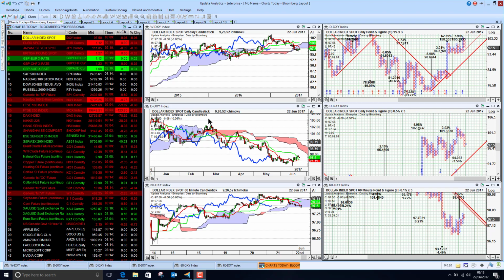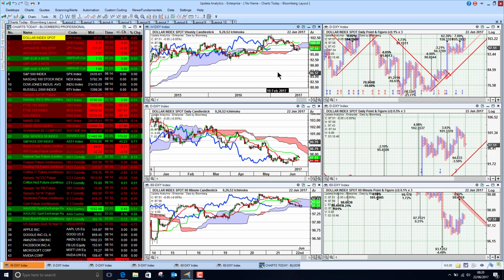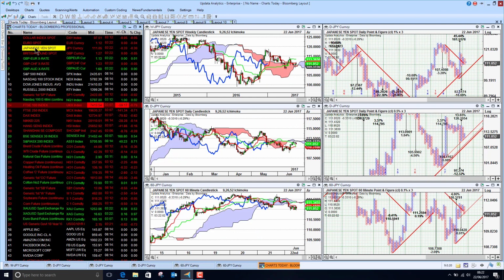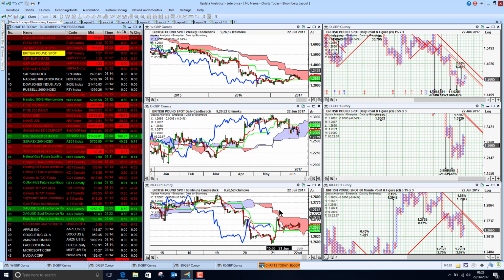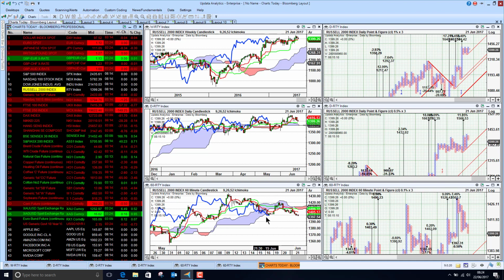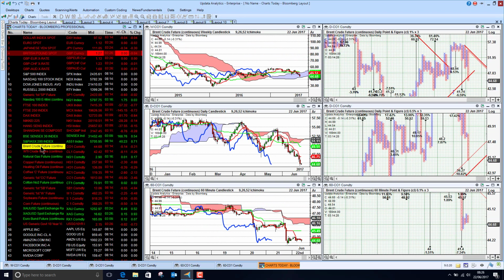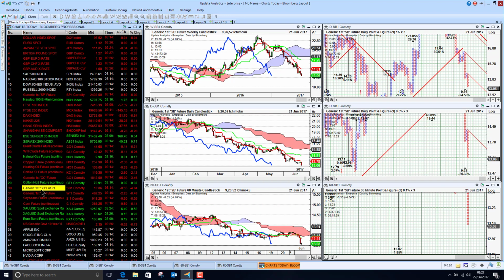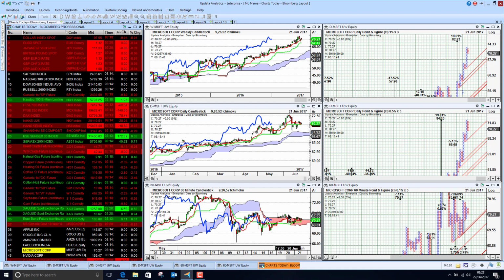Charts Today - 22 Jun 2017 - Gold starts new short term uptrend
Dollar holding short term strength. Euro hitting cloud resistance. Sterling new downside targets. Nasdaq recovery looking more certain. UK stock indices weakening. Asia mixed. Crude oil tumbling as predicted. Softs look dire. Gold recovering short term new uptrend. US tech looking better, Apple not breaking out yet.